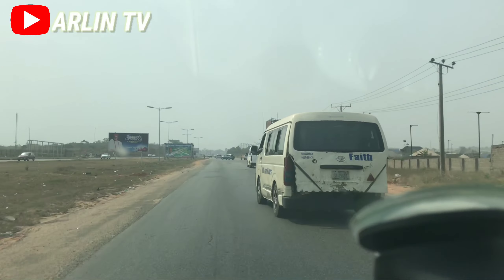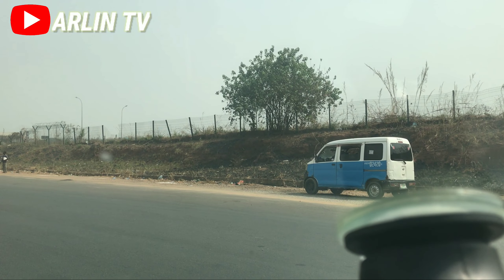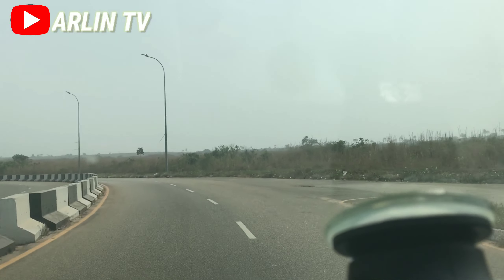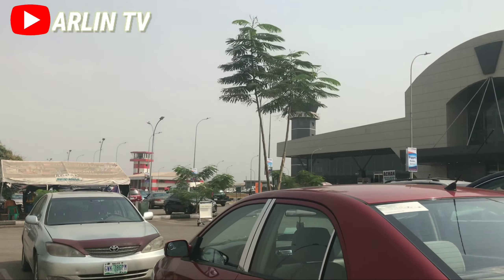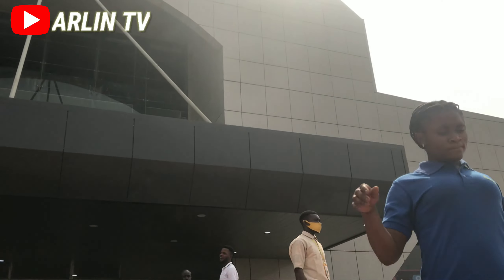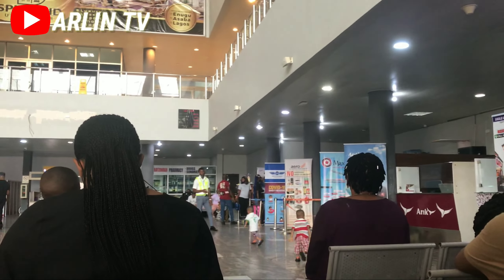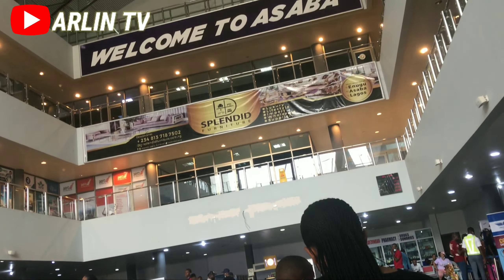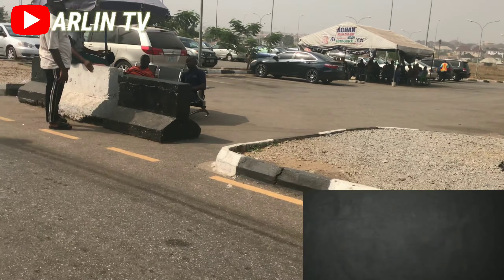Latest Update on Asaba International Airport (Full Video) Delta State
Current Update on Asaba International Airport Delta State in 2022 is a detailed tour of the Popular Asaba Airport highlighting all its features including the Airport Terminal, Runway and Airline Schedules..
We hope you find this video interesting and informative..
Please do well to Share your thoughts

VIDEO CONTENT
0:00 Intro
1:15 Arrival
3:45 Comprehensive Airport Tour
5:45 Outro